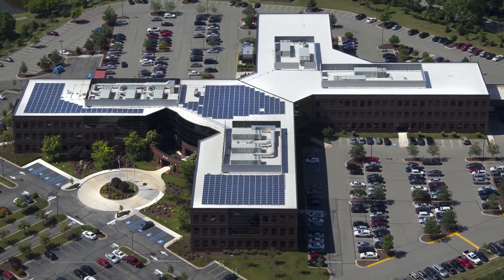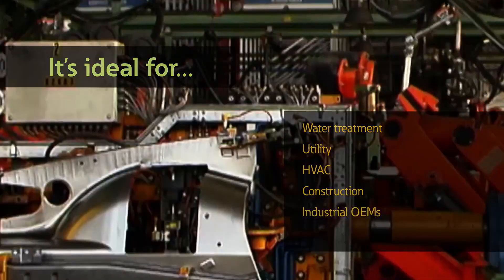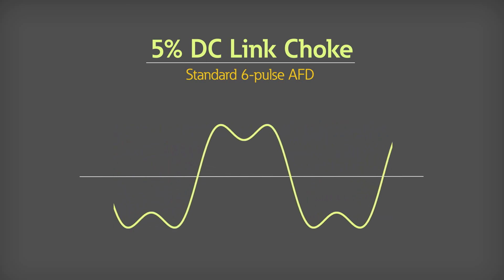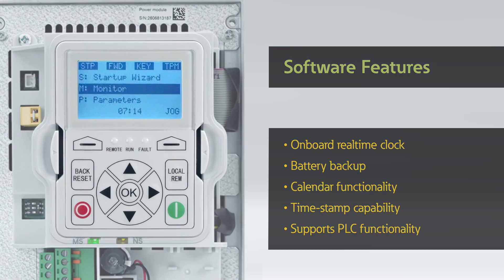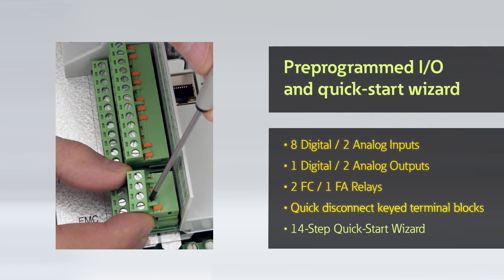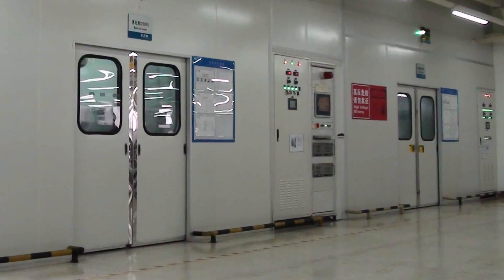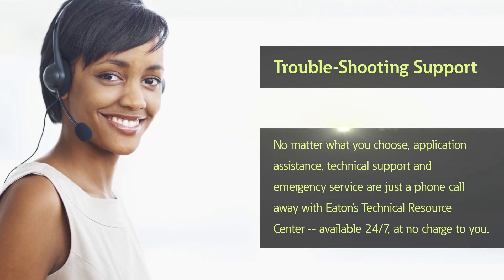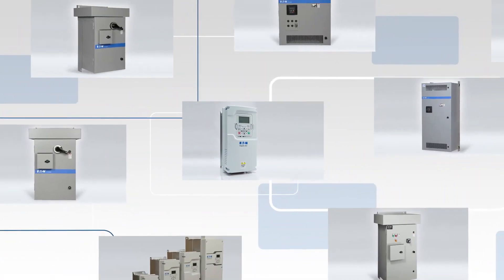Eaton PowerXL™ DG1 General Purpose Drives Overview — Allied Electronics & Automation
The DG1 general-purpose drives are part of the Eaton next-generation PowerXL series of adjustable frequency drives specifically engineered for today’s more demanding commercial and industrial applications. With an industry-leading energy efficiency algorithm, high short-circuit current rating and robust design, the DG1 offers customers increased efficiency, safety, and reliability.

• Compact Size, Open Type 12 Option, On-Board Communications and I/O
• Active Energy Control Algorithm, 5% DC Choke, Input Surge Protection, EMI/RFI Filter Built-In
• Certifications: UL, CE, cUL, RoHS, C-Tick